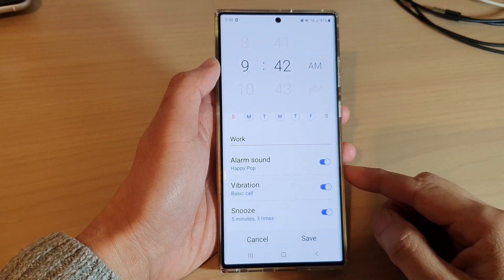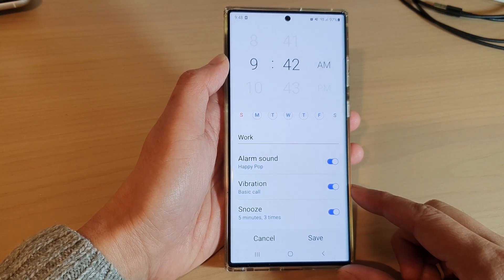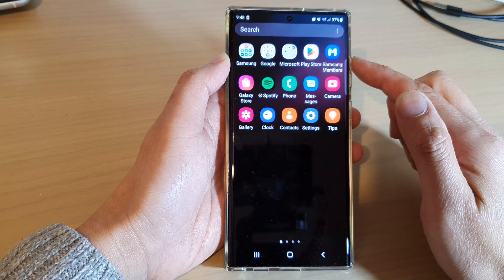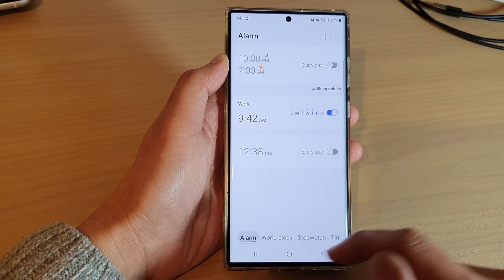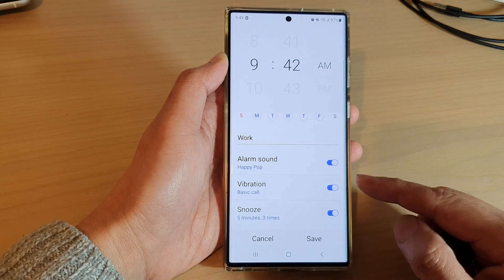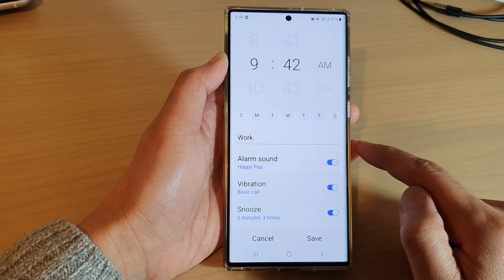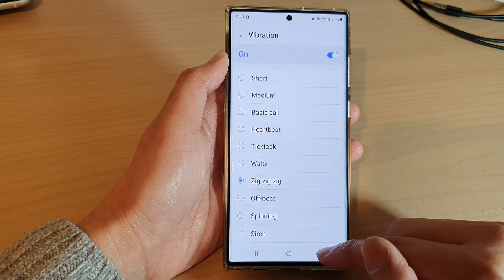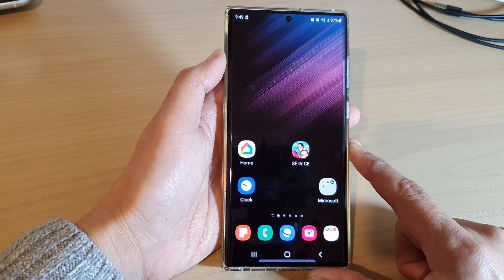Galaxy S22/S22+/Ultra: How to Turn On/Off The Alarm Clock Vibration Alert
Learn how you can turn On/Off the alarm clock vibration alert on the Samsung Galaxy S22/S22+/Ultra.